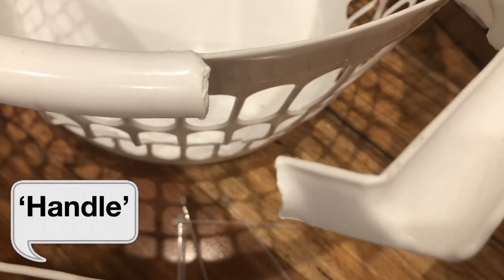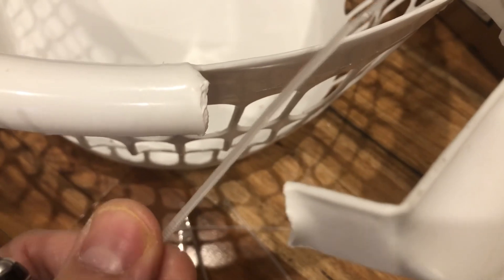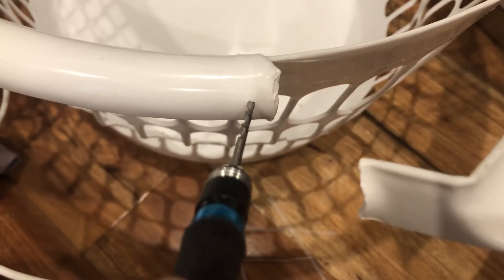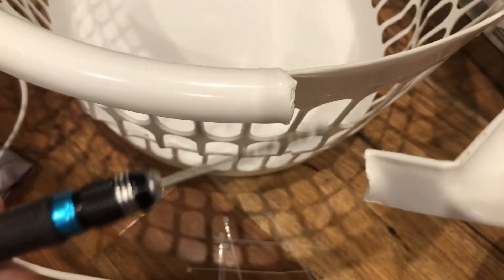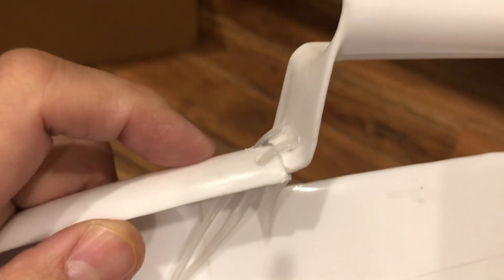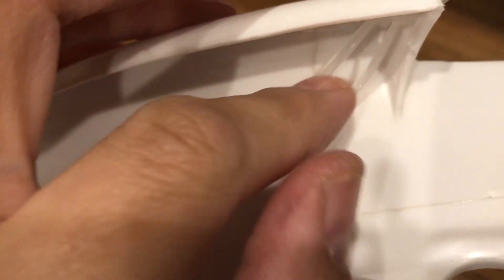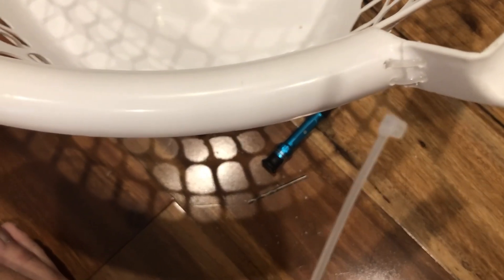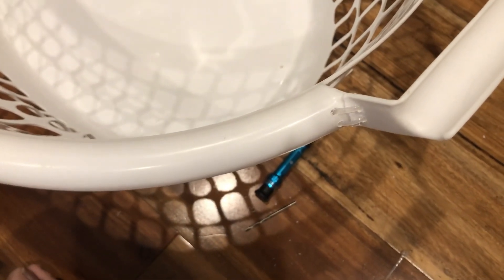Quick fix for broken laundry basket handles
Or you could just buy a new laundry basket lol